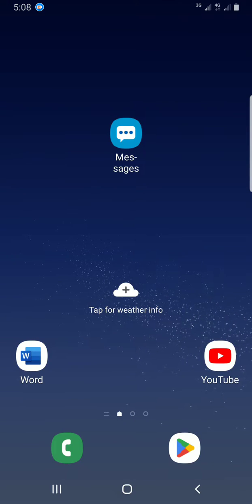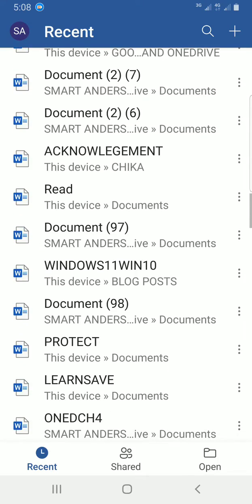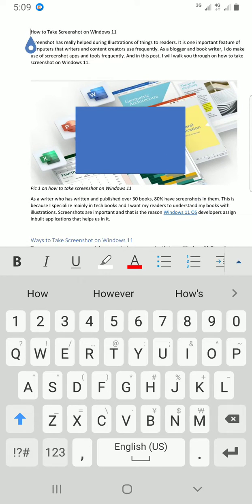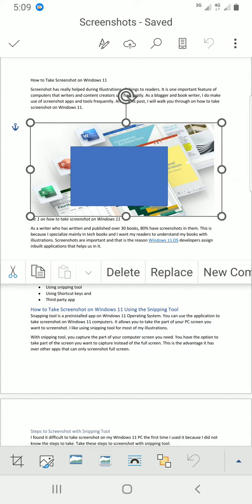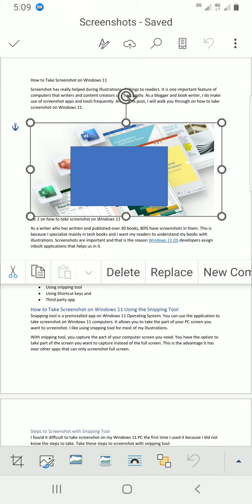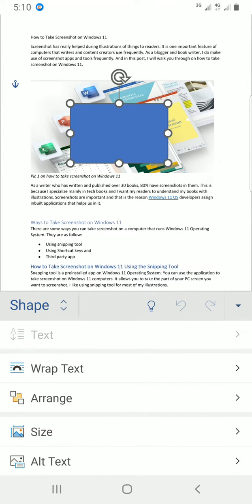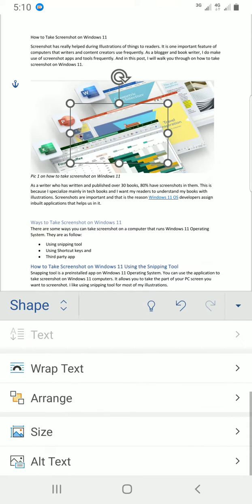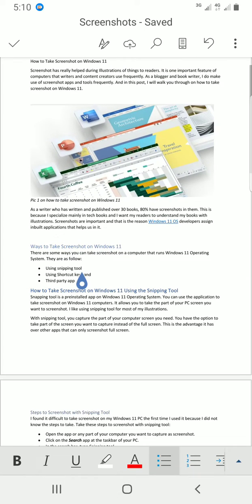How to Send Image (Object) Back in Word Mobile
Learn how to use the send backwards tool in Word mobile app. The tool works on objects and images uploaded on Word document.